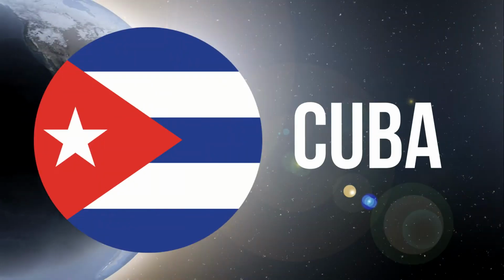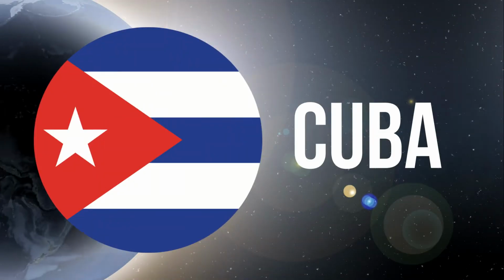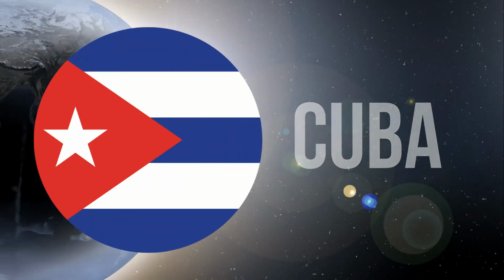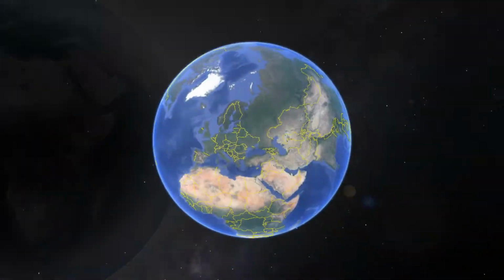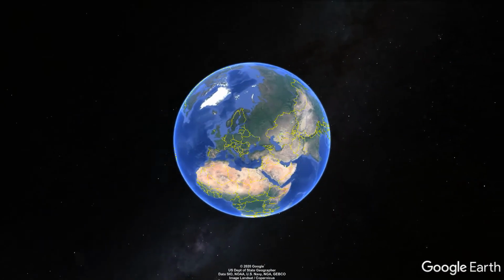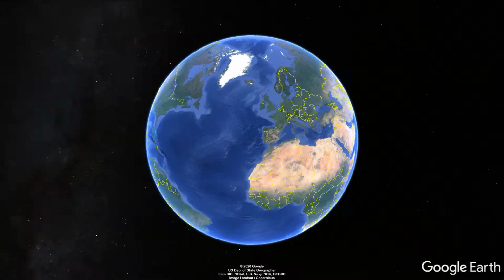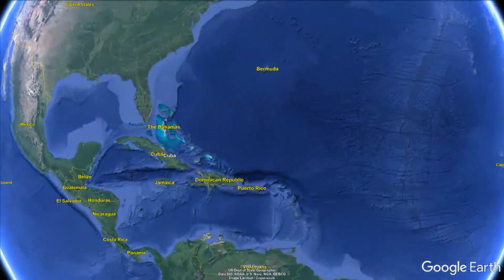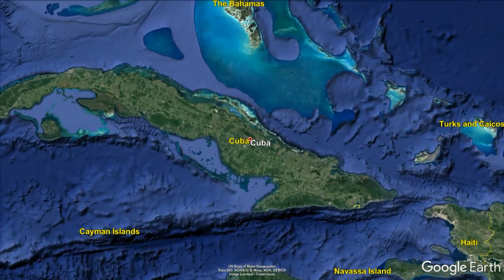Our World - Cuba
Cuba has the world's largest medical university, did you know that?

Here are few details from the video..

Name of the country  -Cuba
Location    -Explained
Flag      -Ecplained
Capital     -Havana
Currency    -Peso
Land Area    -110,860 km2
Popluation  -11,320,309
Language    -Spanish
Anthem     -El Himno de Bayamo
National Bird  -Tocororo
National Fruit        -Mamey sapote
National Tree -Royal Palm
National Flower -White Mariposa
National Game -Baseball
National Dish    -Ropa Vieja

Images:

From Pixar bay and Flikr
I

Item ID:                         2V4D57W
Author Username:                 StellarTracks
Licensee:                        Aju Arelt
Registered Project Name:         Our World - Cuba
License Date:                    June 3rd, 2021